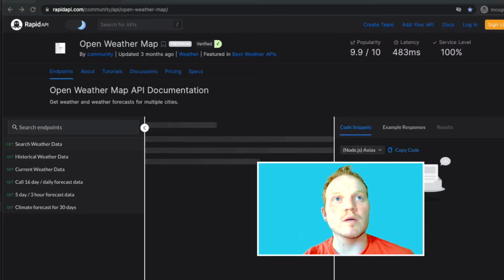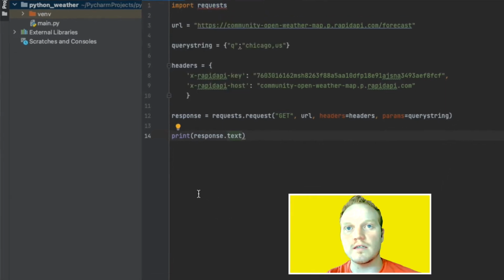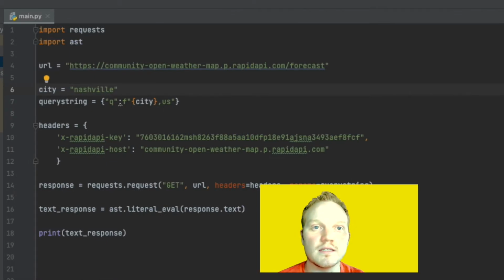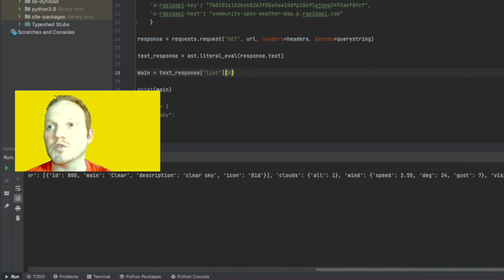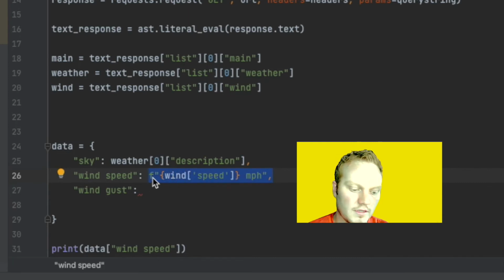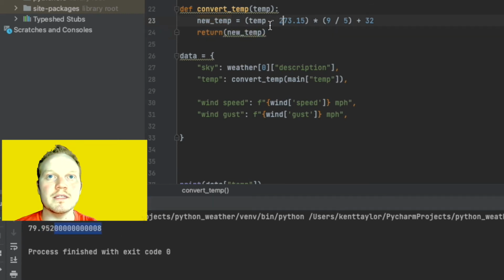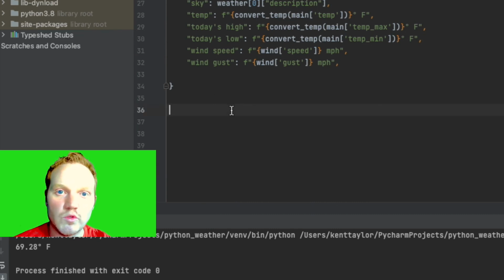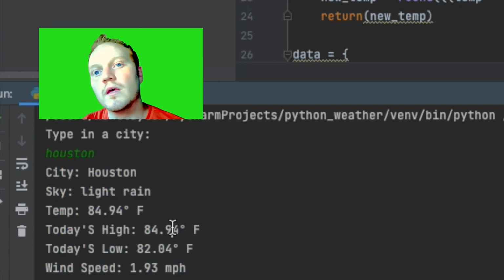How to CODE a WEATHER APP in 25 minutes! Python projects 2021 Beginners || CODING TUTORIAL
Hello friends! Today I will be showing you how to code a Weather App using a 3rd party API, in 25 minutes! Here is the link to the API for this coding tutorial as I explain at the beginning of this video:

This tutorial is going to be me coding in python and this is coding for beginners!

I hope you enjoy these python projects 2021